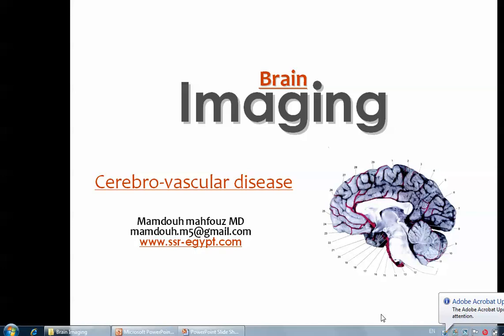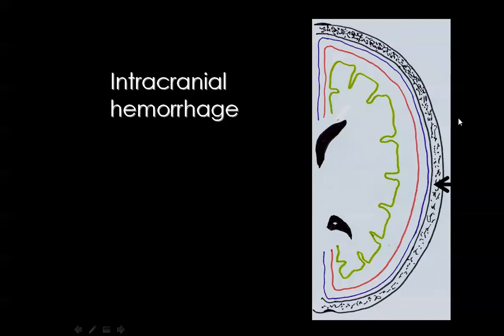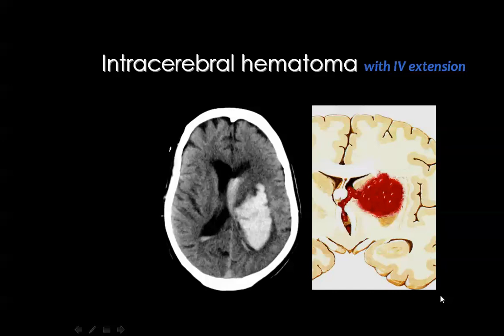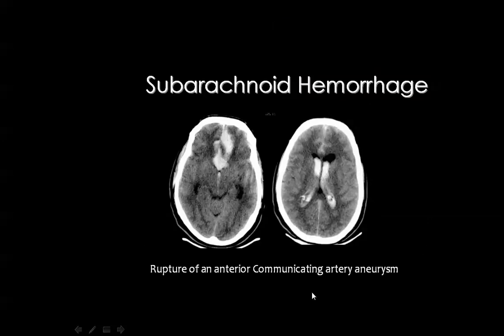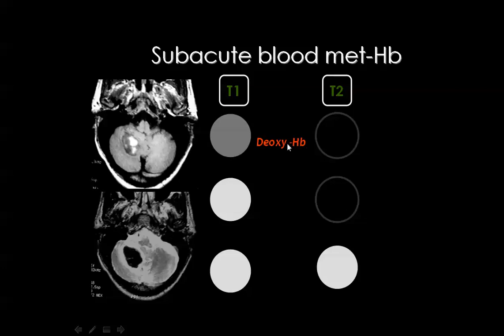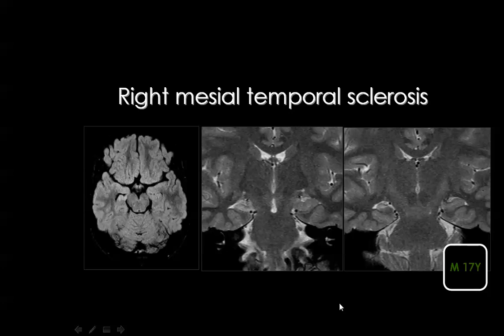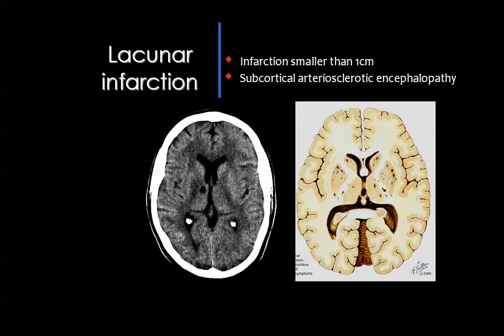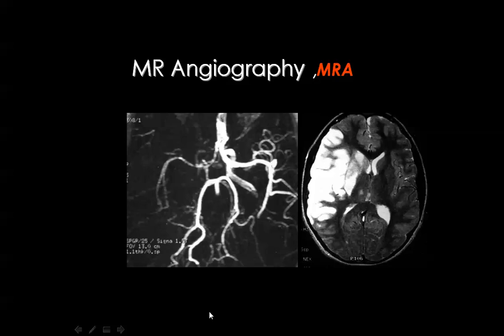Imaging of cerebrovascular disease DRE Prof Mamdouh Mahfouz HD